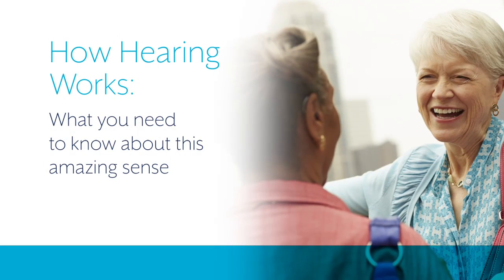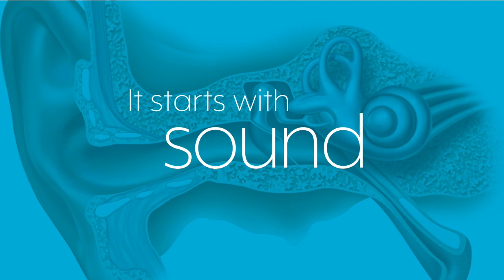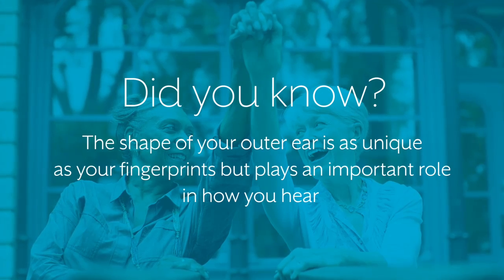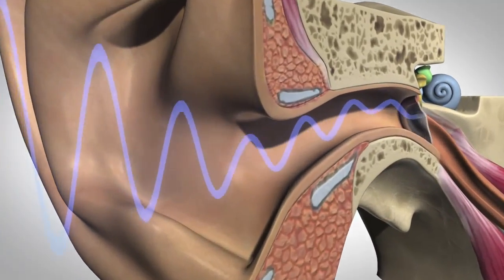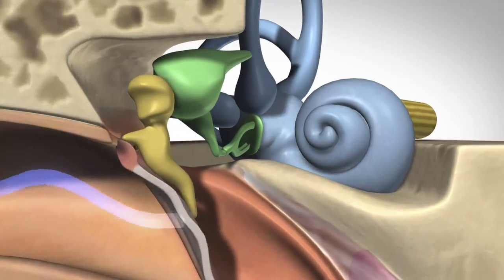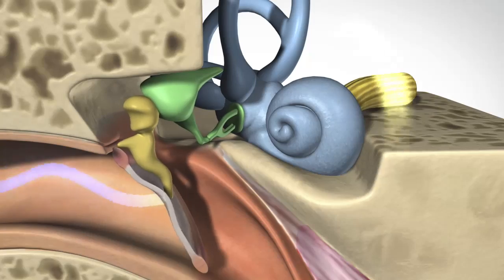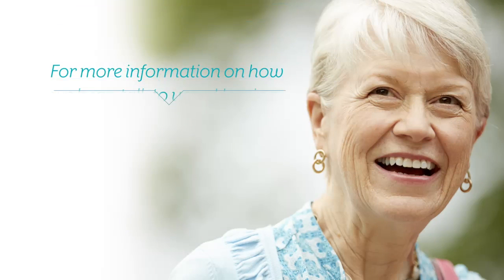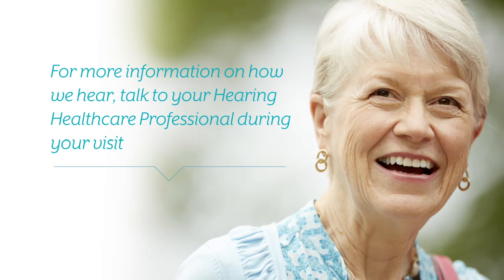How Hearing Works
Hearing is one of the most underappreciated senses as it relates to our ability to fully enjoy all of life’s precious moments.  Yet, far too often do people only appreciate it upon experiencing hearing loss. This video helps to explain how hearing works and ways to prevent hearing loss difficulties.